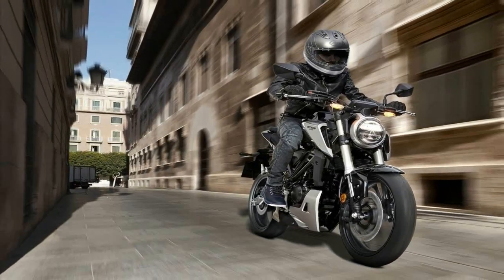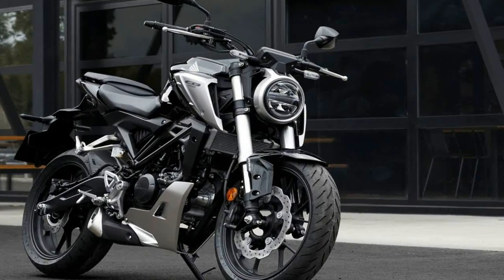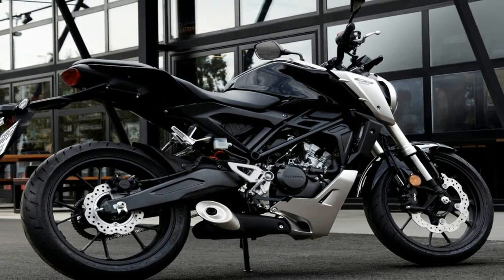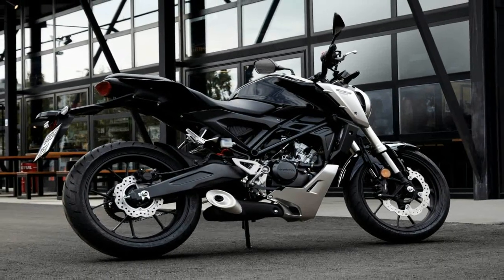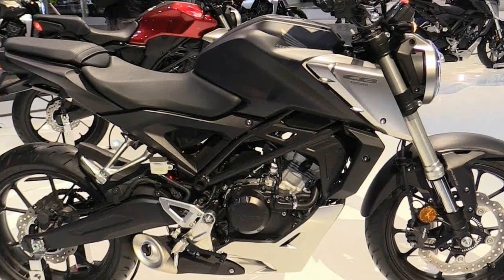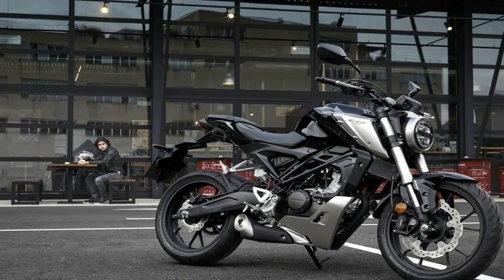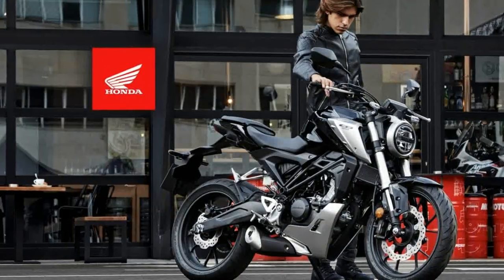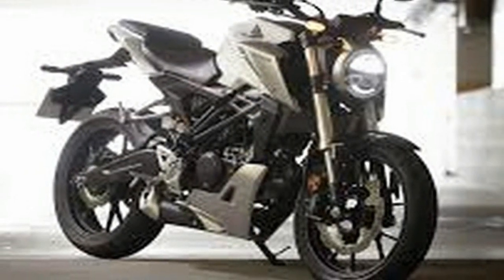Otto Bike l 2018 Honda CB125R Engine and Price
Otto Bike l 2018 Honda CB125R Engine and Price-The beating heart is an adorable little thumper that manages to squeeze a total of 124.7 cc into the confines of the barrel. An engine water jacket serves a dual purpose by carrying off waste heat to the radiator and suppressing the mechanical noises that would otherwise escape and diminish the so-called social value of the powerplant. A simple, single over-head cam times the two-valve head, hopefully with its screw-and-locknut valve adjuster, but probably with some shim-and-bucket thing instead.

██████ GET DAILY UPDATES! NOW! ██████